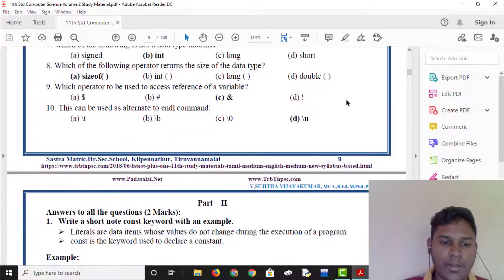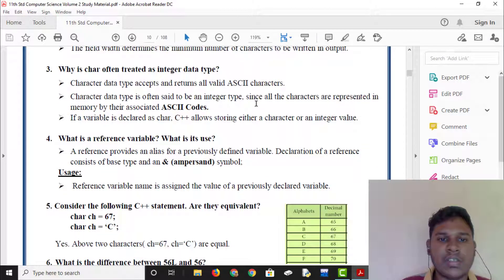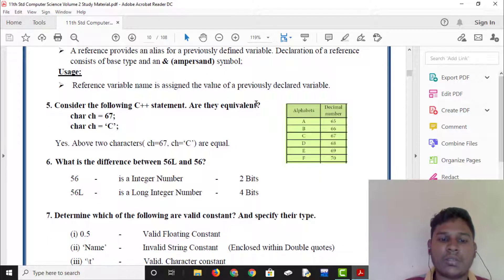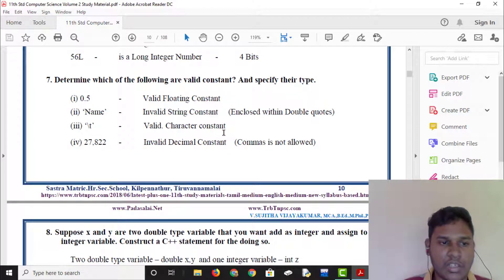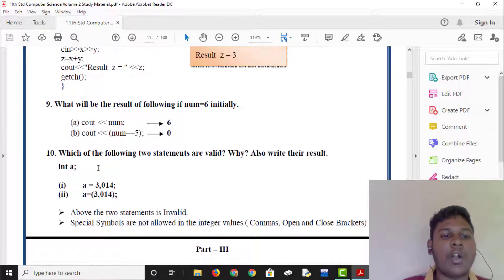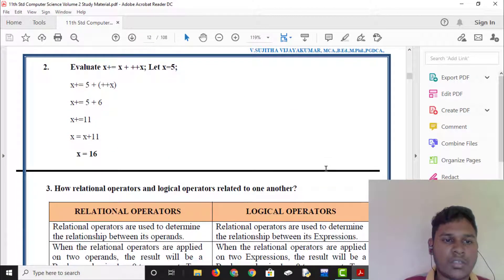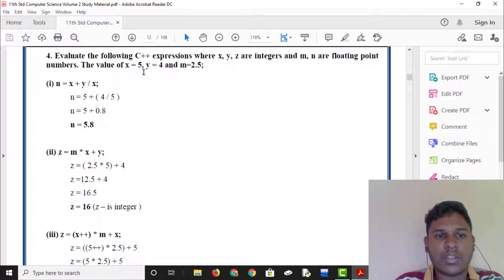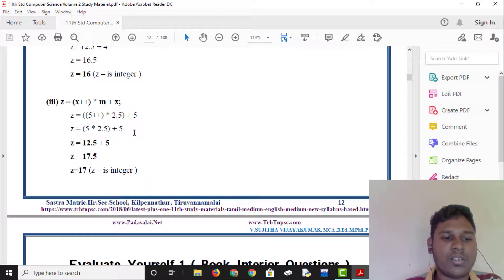11th Std Computer Science Volume-2 Lesson-9 Evaluation Answers Part-2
I have uploaded 11th Standard Computer Science Volume-1 and Volume-2 Book in English Medium and as well as in Tamil Medium as a PDF and I have made a specific folder for it in my Google Drive and the link of that folder is given below.

I have uploaded 11th Std Computer Science  Volume - 1 and Volume - 2 Study Material in my Google Drive as a folder and the link of the folder is given below.